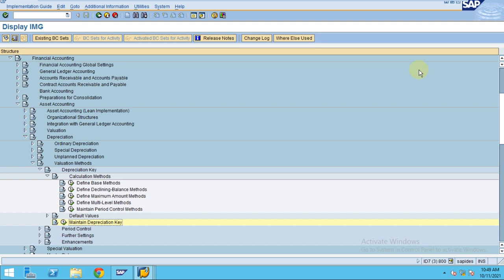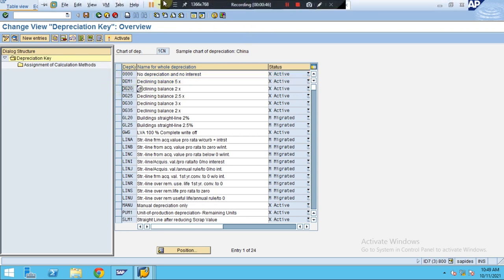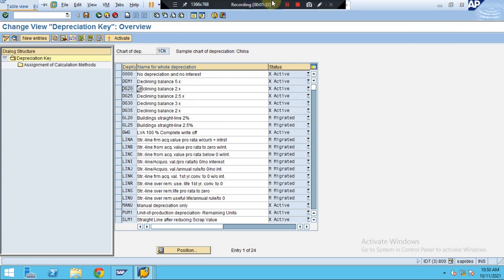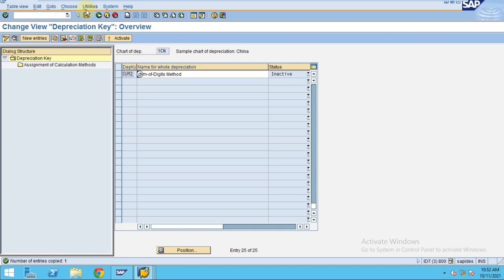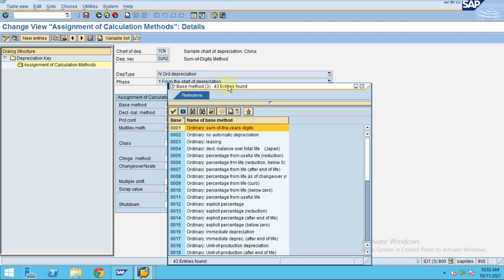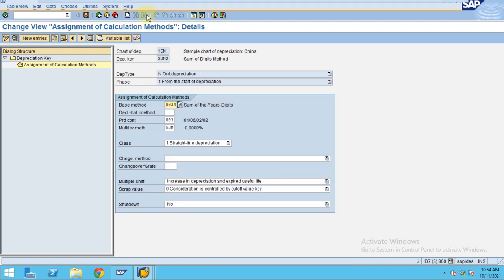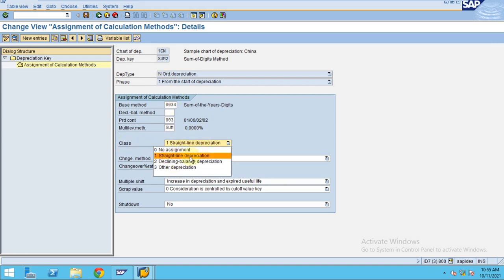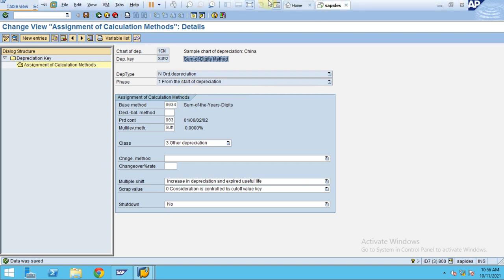Depreciation Key (Sum-Of-Year Digits Method)